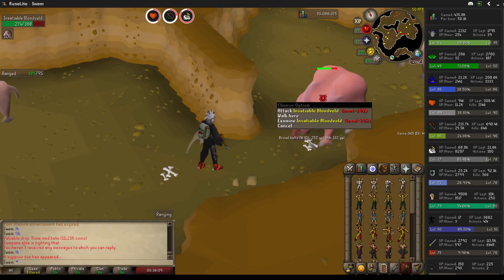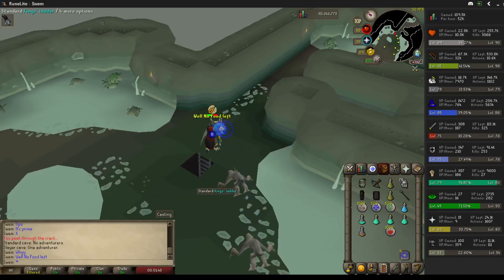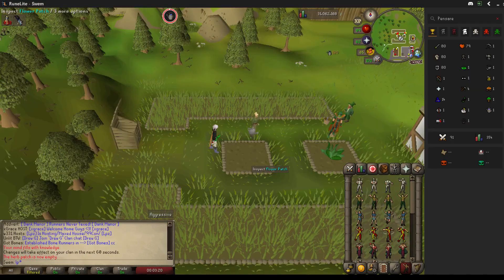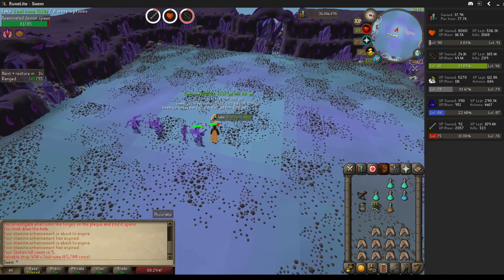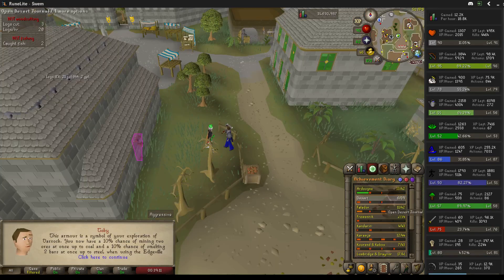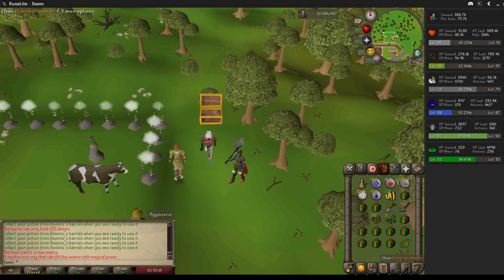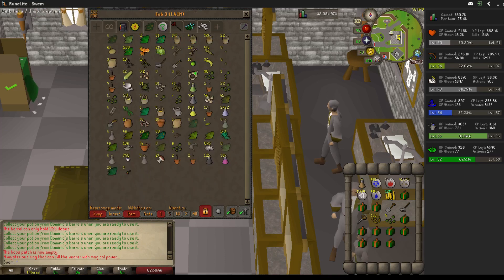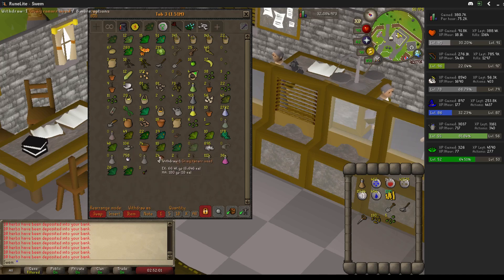CANT COMPLAIN ABOUT THAT ONE AT ALL RUNESCAPE OSRS OLD SCHOOL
Old school runescape gameplay